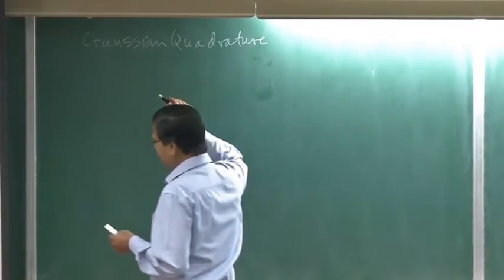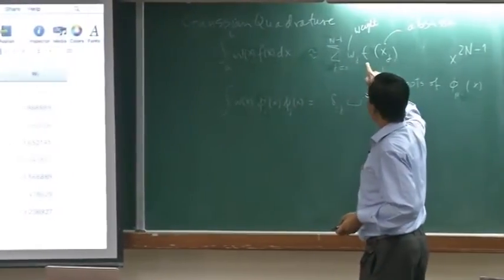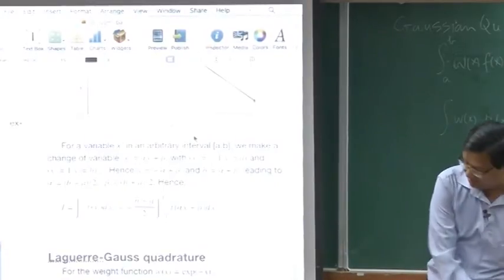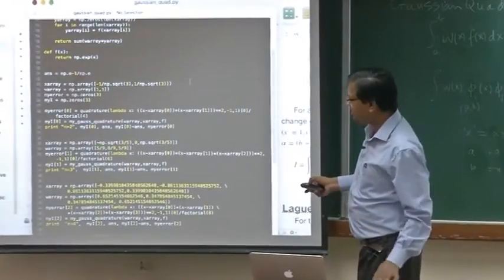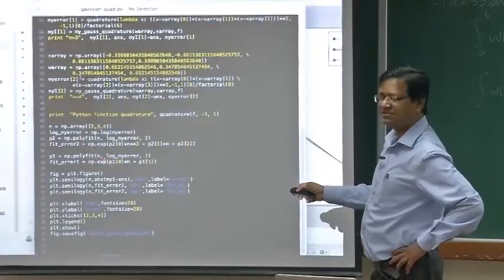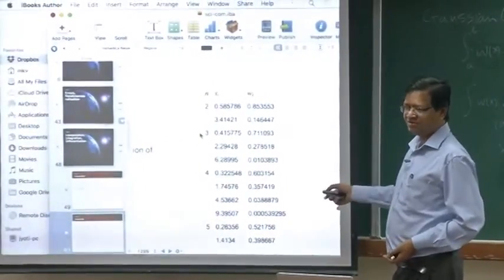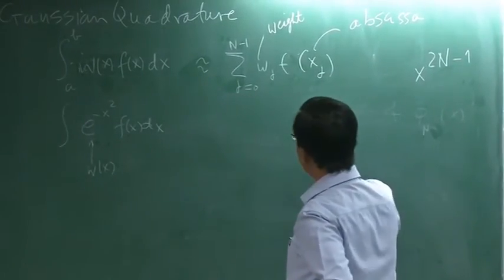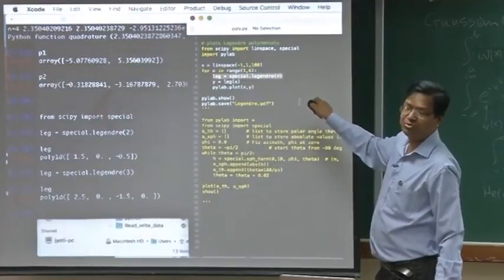Lecture 13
This lecture describes Gaussian quadrature using Laguerre polynomials.  We also show Python implementation.